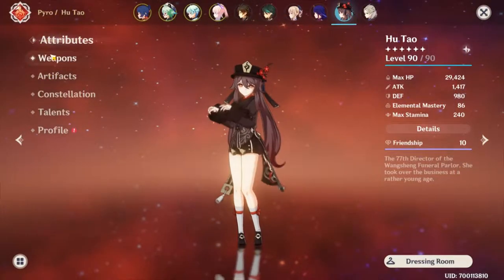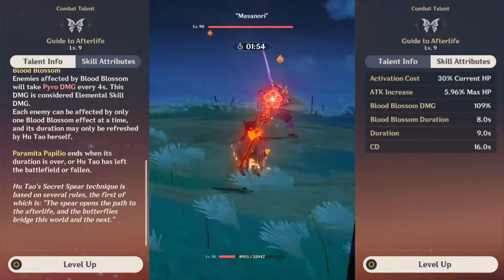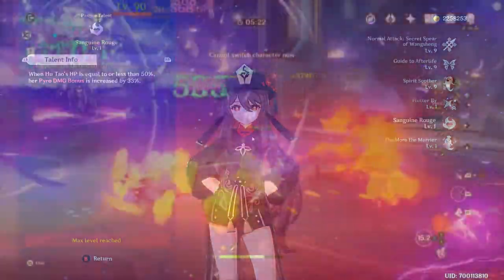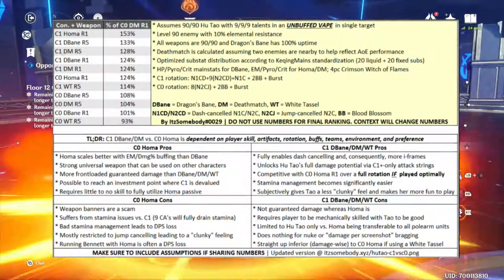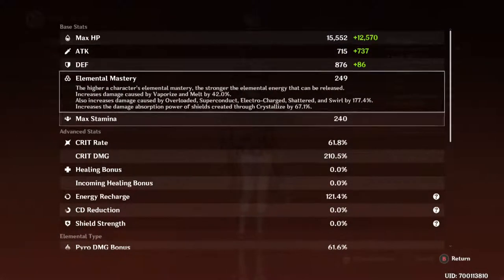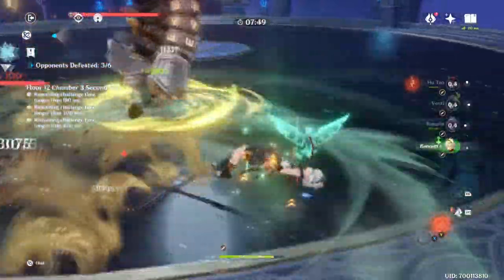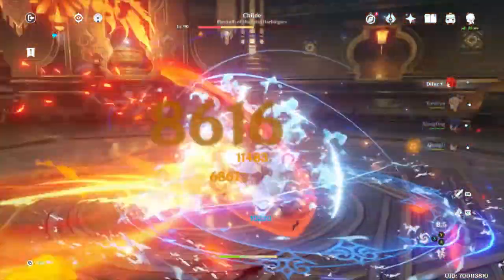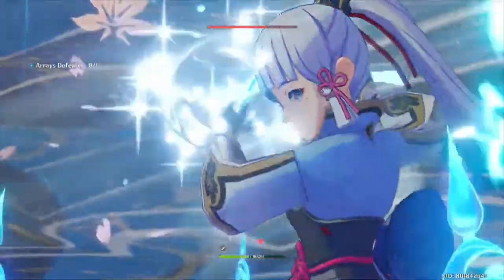BEST PYRO DPS! Hu Tao - "In Depth Guide" [Skills, Weapons, Artifacts & Teams] Genshin Impact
Hu Tao is SO strong, and a lot of fun, best of both. This is EVERYTHING you need to know on how to play her to her best! Just in time for her Re-run...

7:04 C1 vs Homa

Timestamps:
0:00 Intro
0:25 Character Intro
0:59 Attacks
1:44 Skill
3:14 Burst
4:40 Passives
5:06 Constellations
6:12 Weapons
7:04 C1 vs Homa
9:20 : Artifacts (Shimenawa's vs Crimson Witch)
12:43 Playstyle
13:37 Rotations
14:03 Comparisons
14:43 Teammates
16:34 Ending